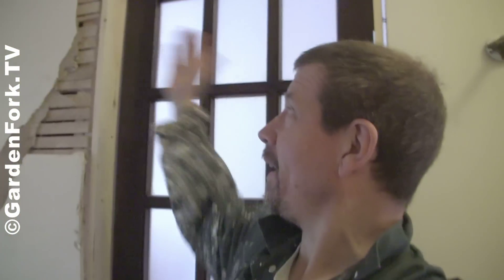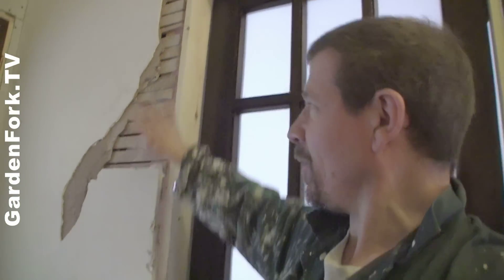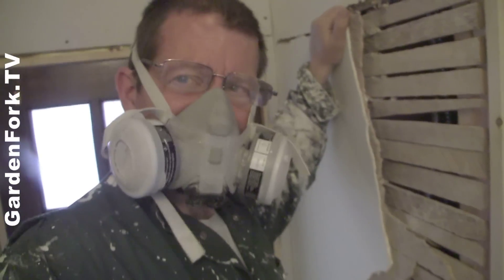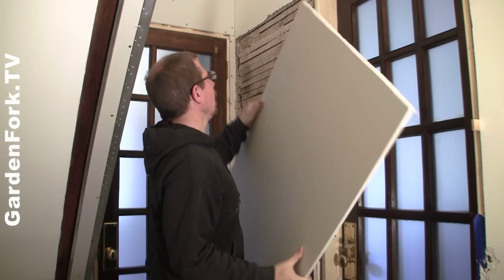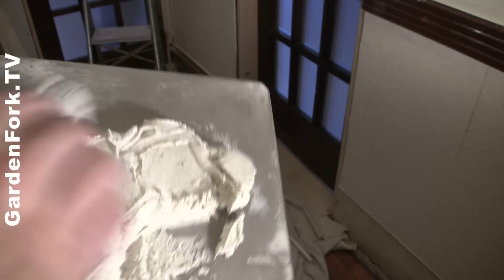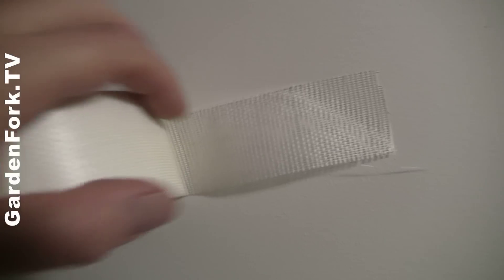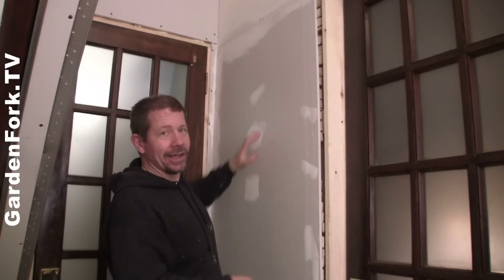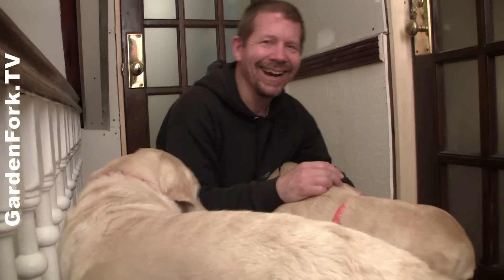Plaster Wall Repair - GardenFork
Watch us Repair Plaster that cracked. This plaster wall tore open during our renovation, and we show how to fix a hole in a plaster wall, this can be used to repair a plaster ceiling also.